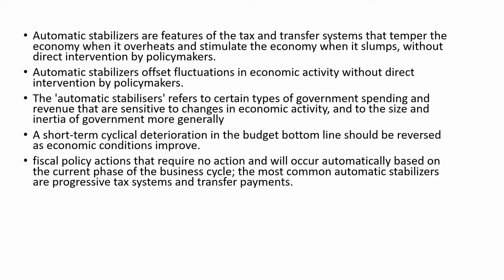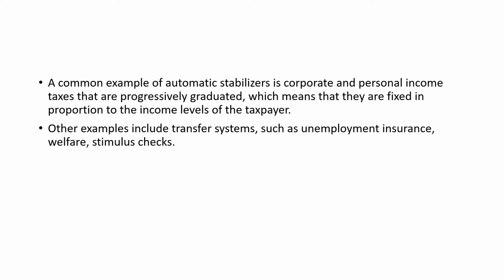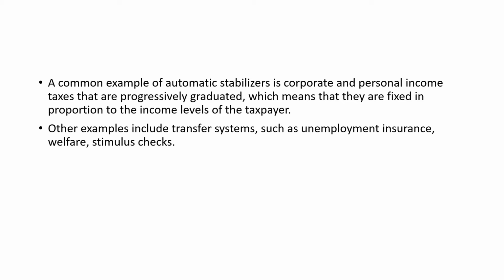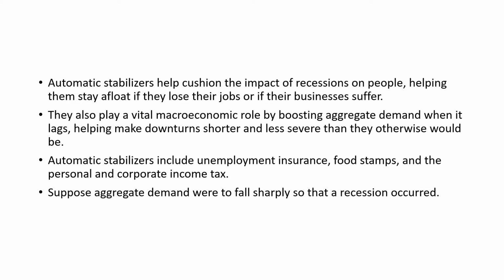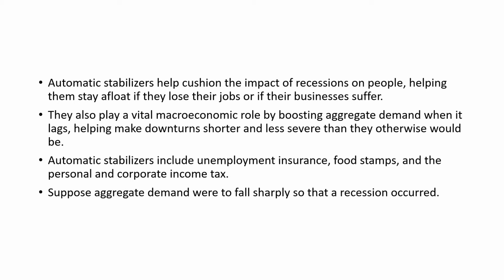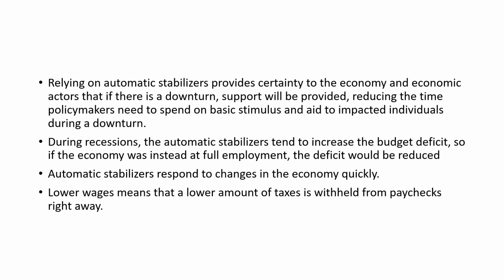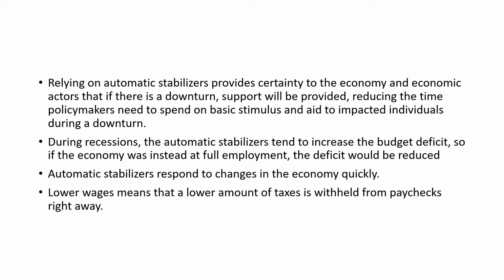Automatic stabilizers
This video discusses Automatic stabilizers